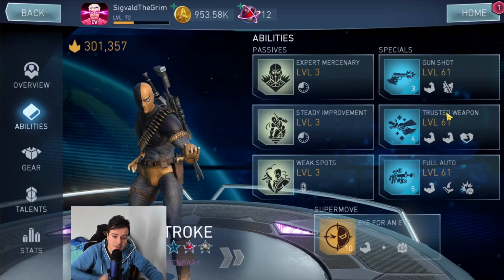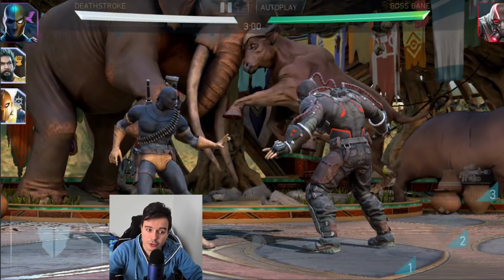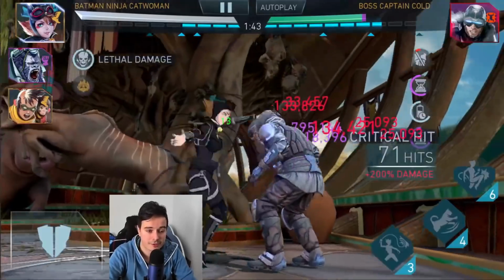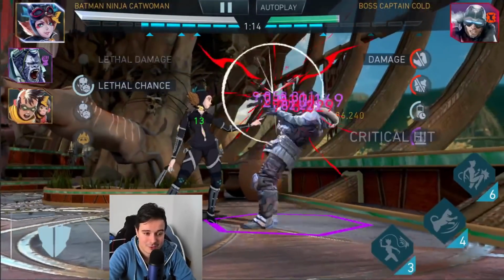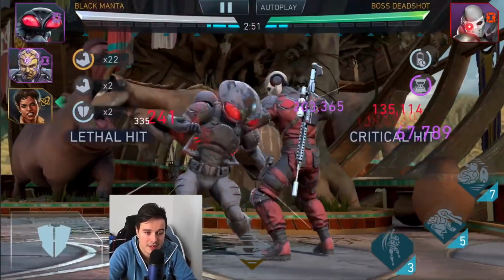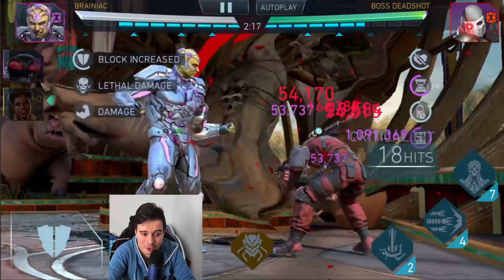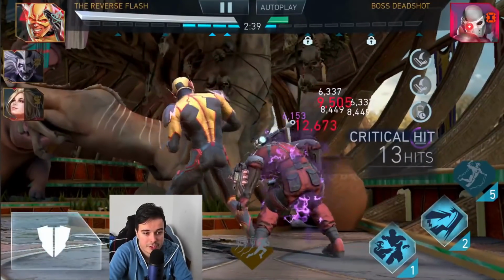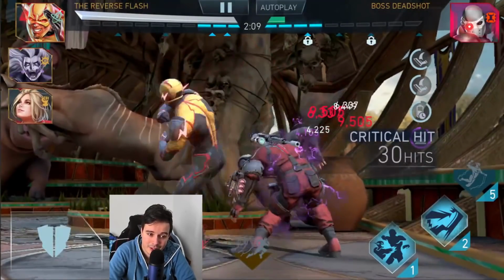Deathstroke SP 2 Is Fixed And Safe To Upgrade! Deathstroke + Koam Injustice 2 Mobile Solo Raids